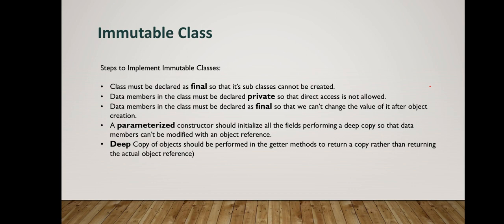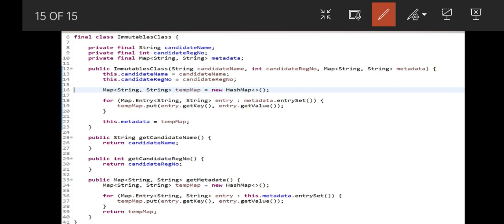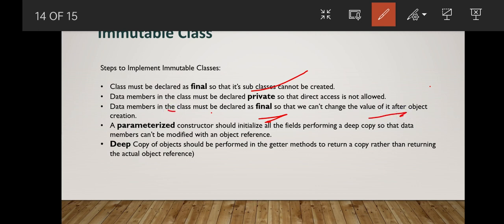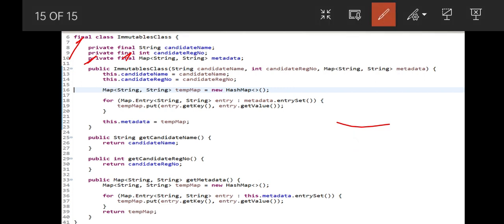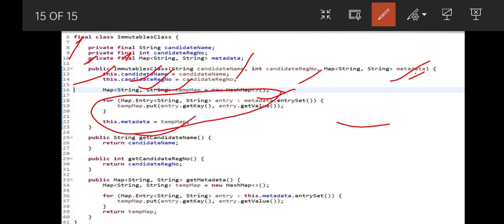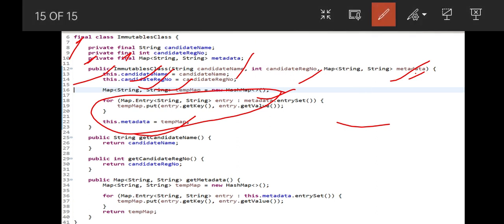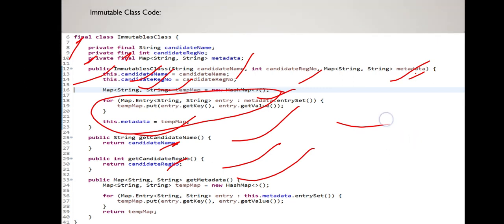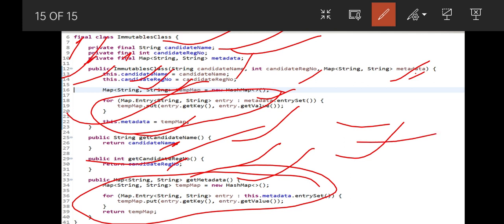Immutable classes- Java Interview Questions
Title: What & how to create immutable class - Java Interview Questions

Video includes:
-- What is POJO and how getters and setters works.
-- Memory structure of while creating objects using constructors
-- What is immutable class or immutable object.
-- How to create immutable class.
-- What is use of final keyword in immutable class.

how to create custom immutable class in java
java interview questions and answers for experienced
java immutable class
immutable class in java with examplecore
immutable objects
durgasoft java